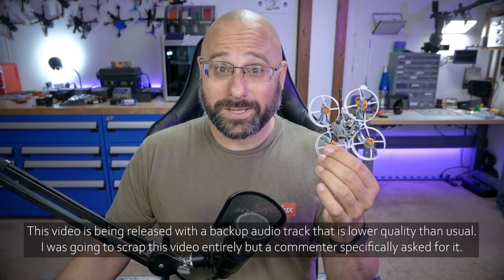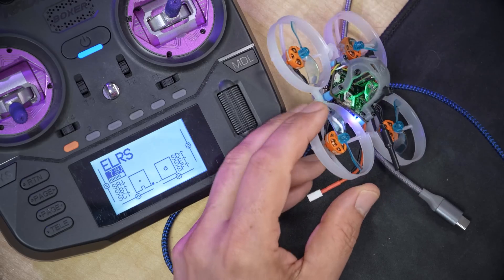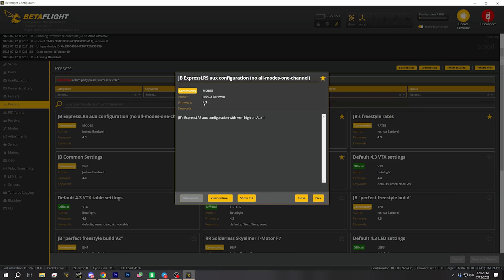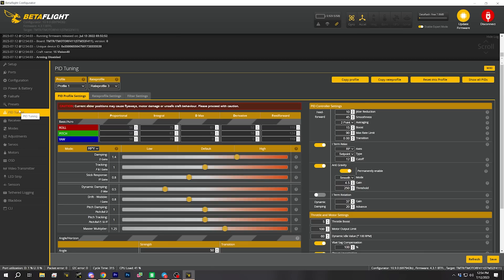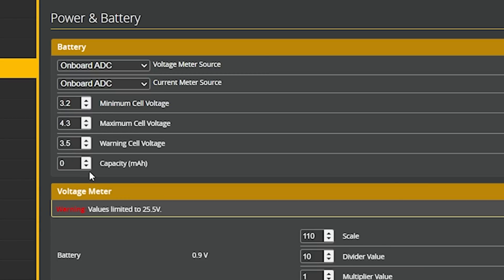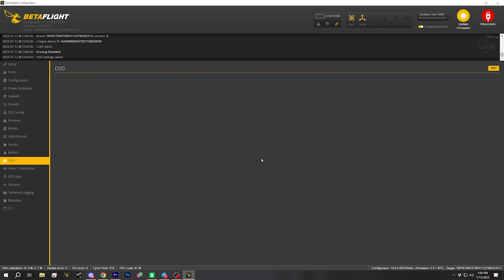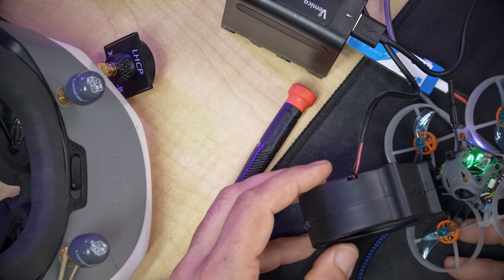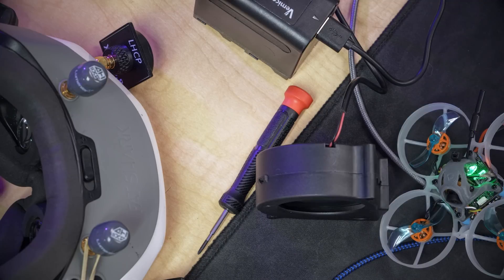Rotor Riot Vision40 Setup Guide (with ELRS)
Buy the "ready-to-ship" version with Walksnail vTX and ELRS receiver

For other receiver types, buy the "built-to-suit" version (up to 2 weeks lead time)

00:00:00 - Let's set up the RR Vision40
00:01:09 - Bind the ELRS receiver

00:03:01 - Set up aux modes

00:04:08 - Check config in the receiver tab

00:05:36 - A few other misc config to check
00:07:04 - Adjust Maximum Cell Voltage
00:08:14 - Set up OSD
00:09:51 - Bind goggles and update firmware
00:12:47 - Final check